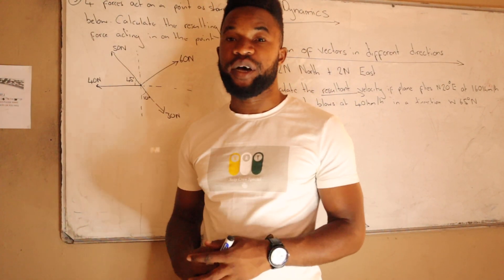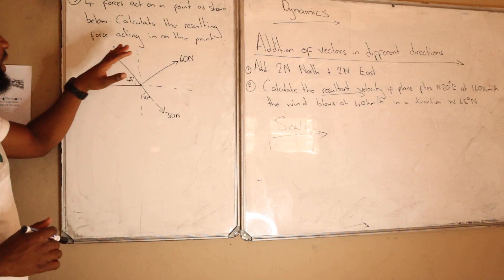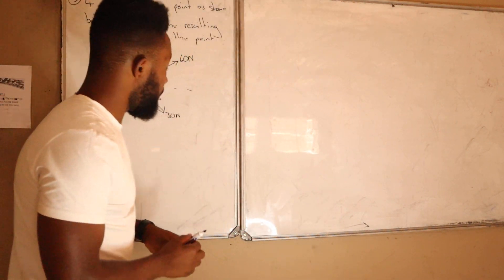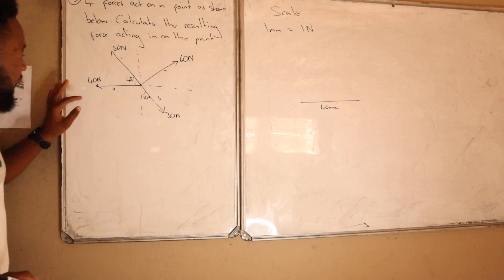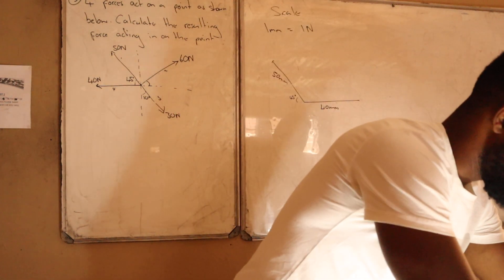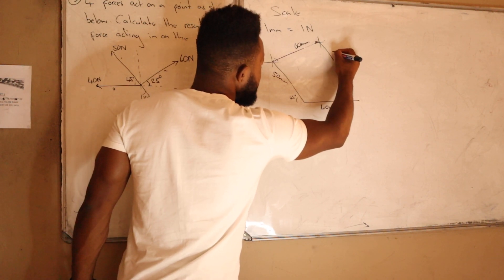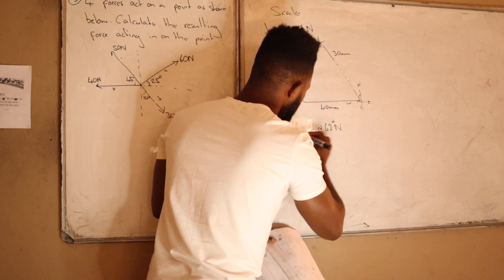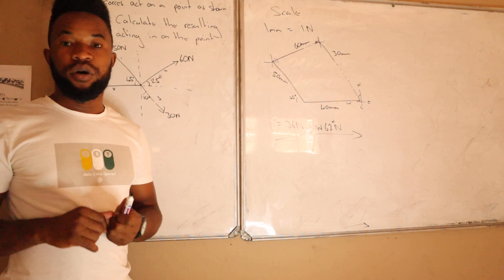Engineering science N1 (Dynamics)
addition of vectors on different  directions